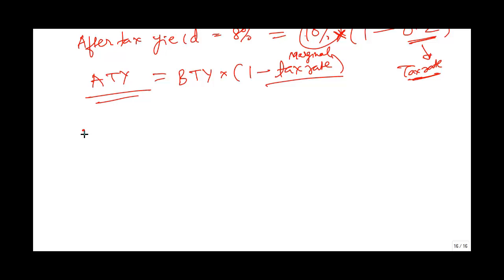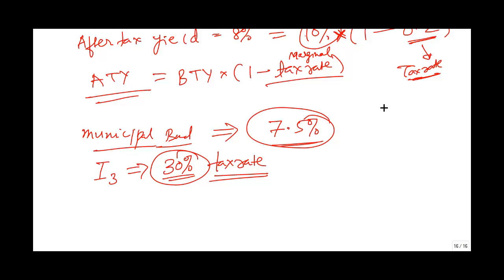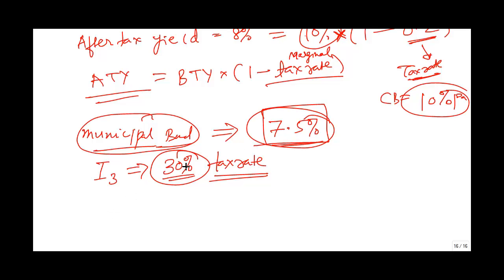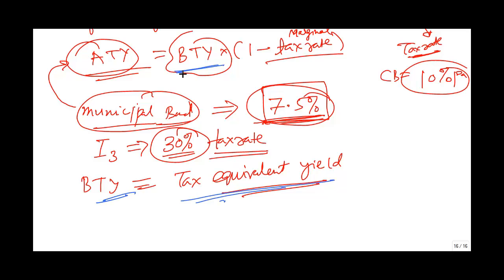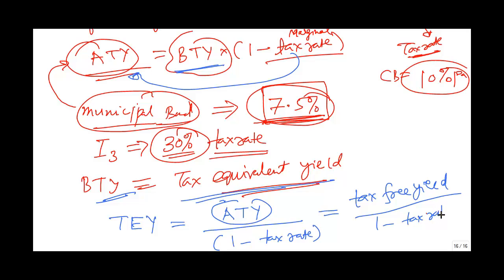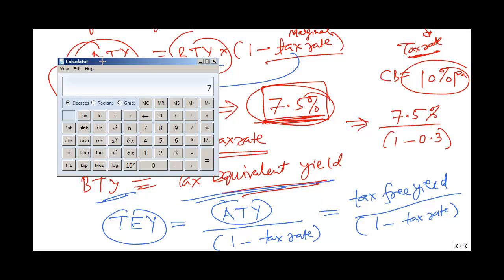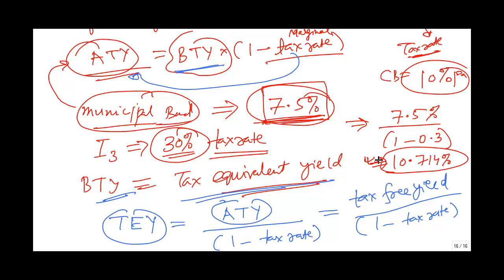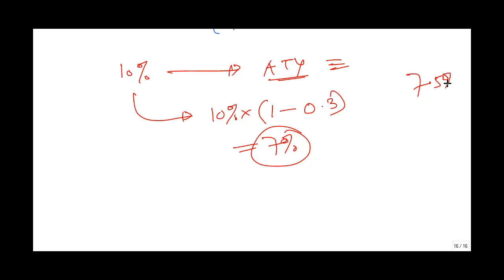09 Tax Equivalent